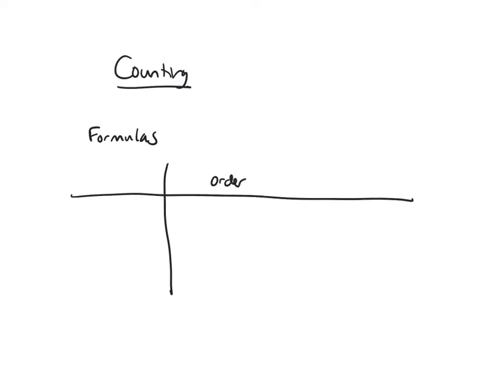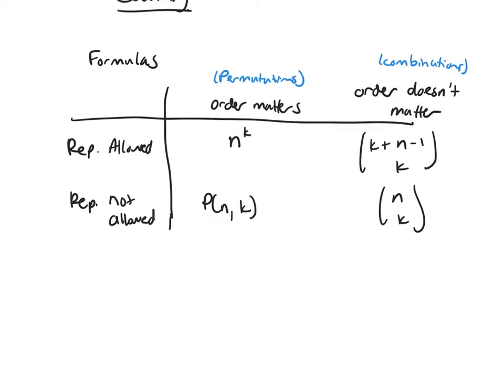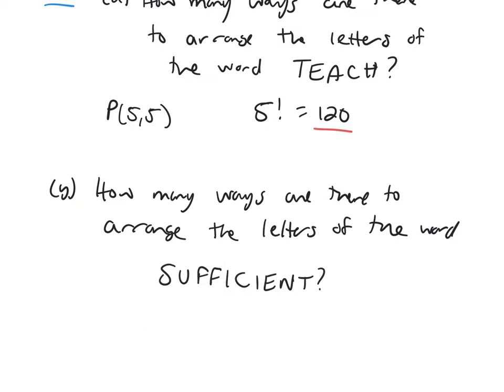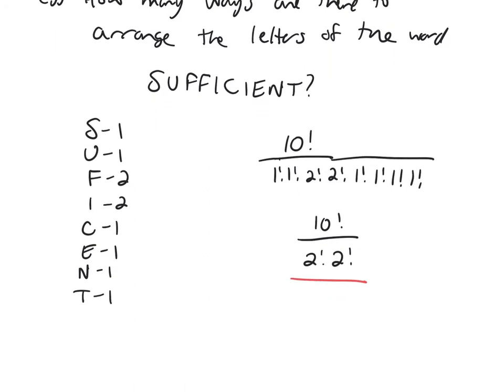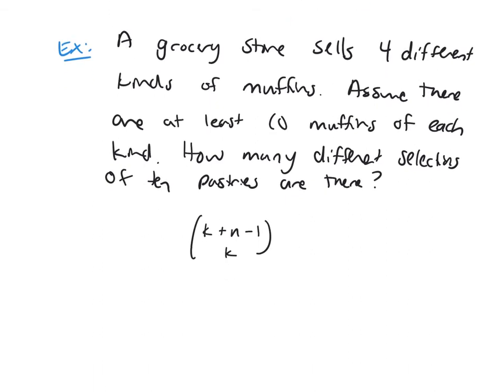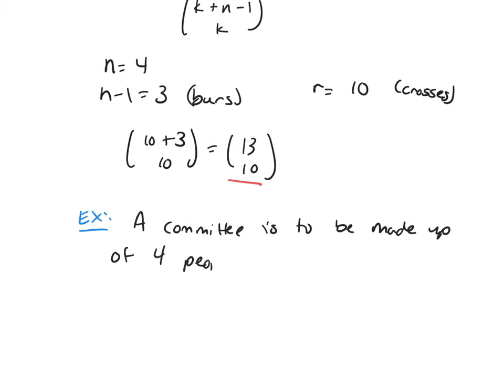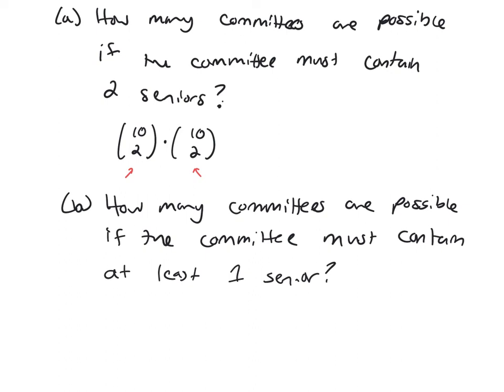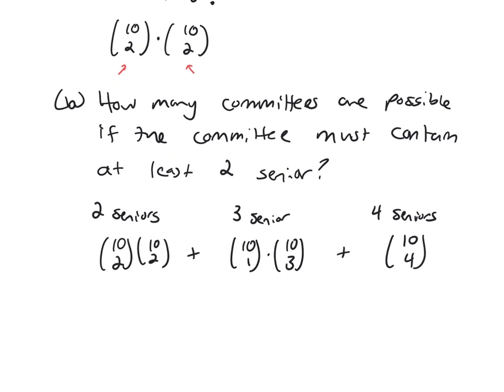Review Counting Part 1